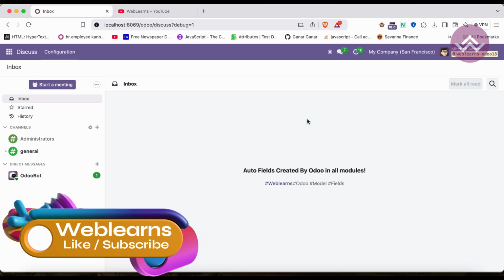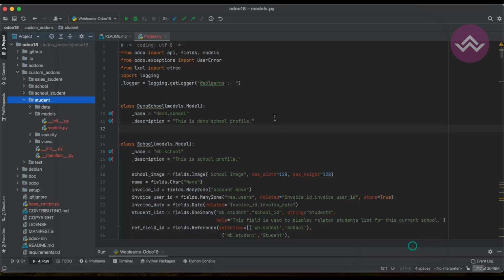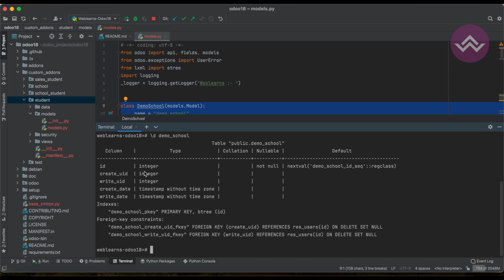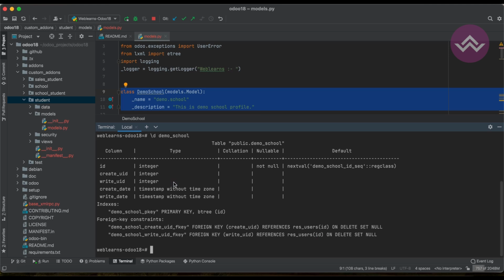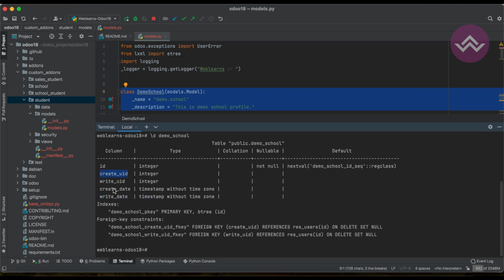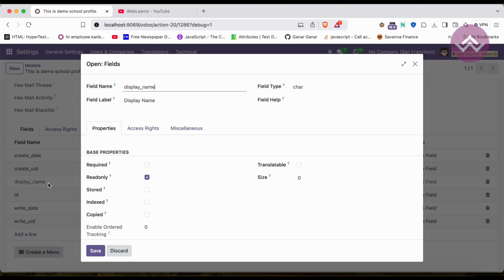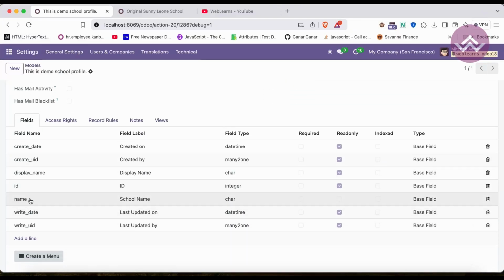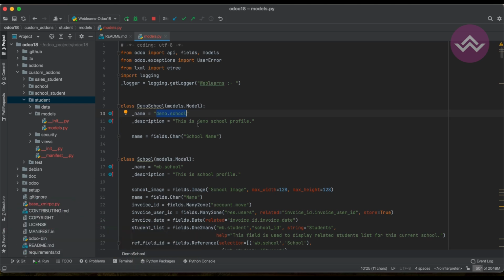Auto Create Fields In Model Odoo Latest Tutorial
Odoo auto create create_uid, create_date, write_uid, write_date, display_name and id field, what is the purpose of these fields in each model. Learn how to Auto Create Fields in Odoo Models with this latest and comprehensive tutorial!

🚀 Discover how to dynamically generate fields in Odoo models using Python and custom methods. This video is perfect for developers looking to enhance their knowledge of Odoo's framework and add flexibility to their applications.

In this tutorial, we cover:

Understanding dynamic field creation in Odoo
Using Python code to create fields programmatically
Customizing models to fit your business needs
Stay ahead in Odoo development with this step-by-step guide for the latest Odoo version.

Auto Create Fields in Odoo Models | Latest Tutorial

In case you missed previous discussion about Logger CLI Commands In Odoo Web Logs | SQL Logs | Odoo Latest Tutorial, Please check below link.

Support me :-